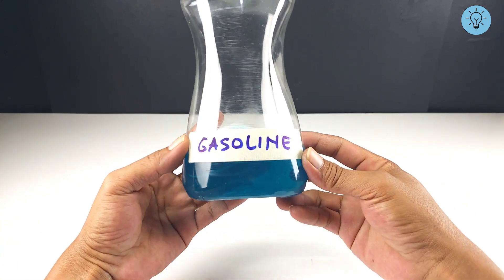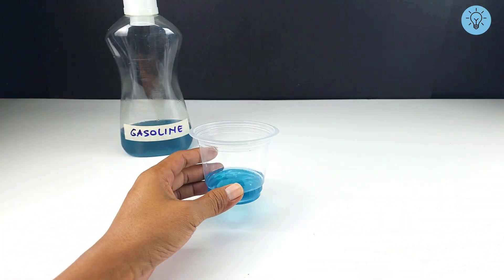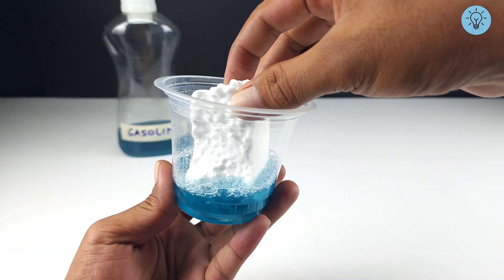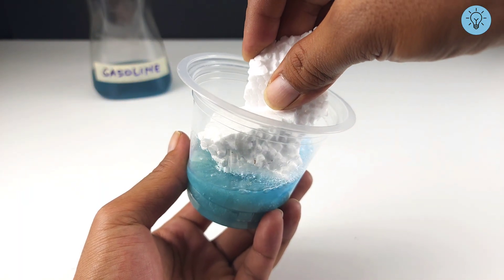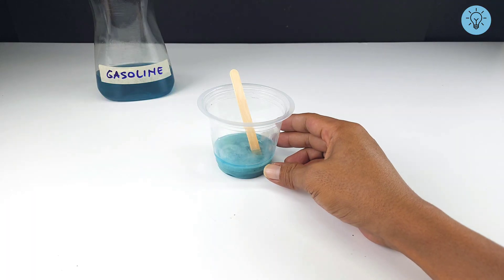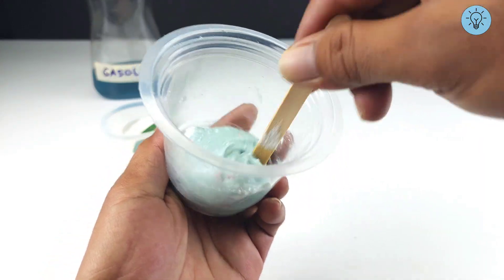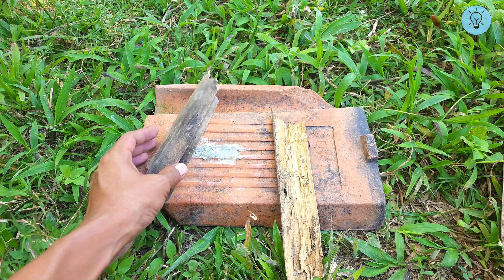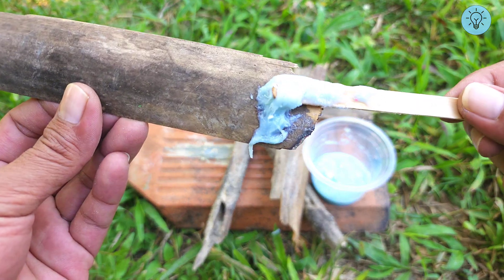Mix GASOLINE with DETERGENT! Amazing results that many people have never imagined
Have you ever wondered what happens when you mix soap powder with gasoline? 🧪⛽ In this video, we are testing one of the most surprising and creative experiments you’ll ever see. This unique idea combines two everyday materials in a way that will leave you shocked by the results.

⚡ Why you should watch this video:

It’s not just another life hack – it’s a brilliant experiment with an unexpected twist.

Perfect for anyone who enjoys DIY projects, creative hacks, and experimental science content.

You’ll see step-by-step what happens, why it reacts the way it does, and how people around the world are talking about this idea.

We take you through the entire process in detail, showing the reaction between soap powder and gasoline in a safe, controlled way for educational and entertainment purposes. You’ll be amazed by how something so simple can turn into such a brilliant idea.

👉 If you love life hacks, creative experiments, science tricks, or DIY solutions, this video is a must-watch. Stay until the end to see the full reaction and discover why this hack is gaining so much attention online.